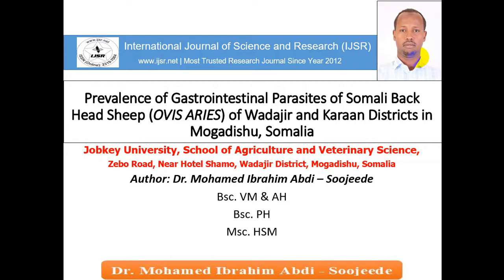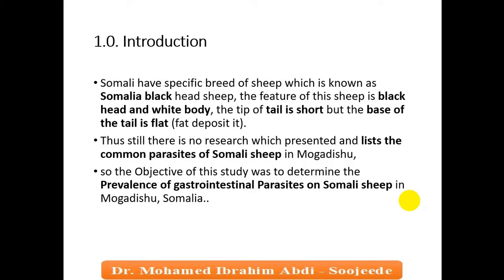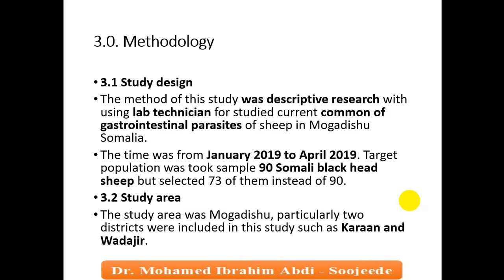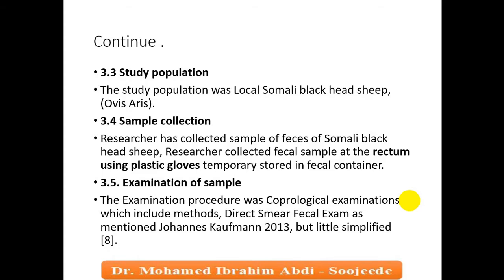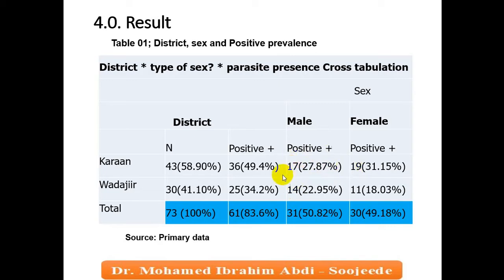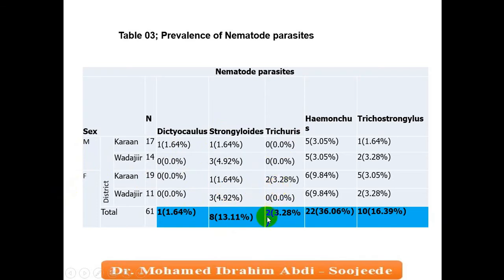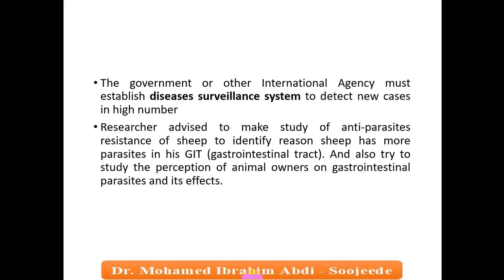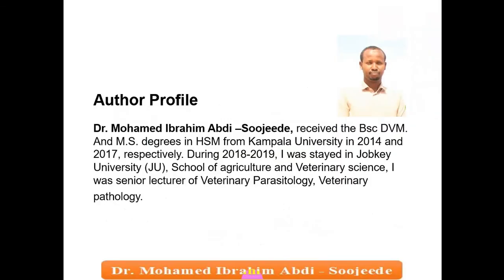Prevalence of Gastrointestinal Parasites of Somali Back Head Sheep OVIS ARIES of Mogadishu, Somalia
Prevalence of GastrointestinalParasites of SomaliBackHeadSheep (OVIS ARIES) of Wadajir and Karaan Districts in Mogadishu

The prevalence of gastrointestinal parasites is a main cause of production loss in sheep. This study was conducted to know the prevalence of gastrointestinal parasites of Somali back head sheep in Wadajir and dharkeynley district, Somalia. Also evaluated considering sex. Materials and methods: Laboratory examination of Fecal sample was carried out at Wadajir and Karaan districts from January 2019 to April 2019. In total, 73 rectal fecal samples of sheep were collected and were examined for the presence of eggs and oocytes by using direct smear and counted by using quantitative techniques. Eggs/oocysts/cysts were identified according to their characteristic features. Result: the overall prevalence was 83.6 % that means 61 samples were positive, and 12 samples were negative of gastrointestinal parasites and also there is mixed parasitic infections having more than two parasites in one sample, 43 samples were mixed with (59 %). In the present study Coccidia spp (protozoan) and Monezia spp (trematoda) were found to be the superior parasites recorded in all the 61 positive samples. having Coccidia spp (protozoan), 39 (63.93 %) and Monezia spp (trematoda) 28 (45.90 %), the second highest groups were all nematode with percentage Haemonchus spp 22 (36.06 %), Trichostrongylus 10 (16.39 %), Strongyloides 8 (13.11 %) and Trichuris Spp 2 (3.28 %),. Whereas the lowest sample was Dictyocaulus spp (Nematode) and faciola spp (Trematoda), having percentages 1 (1.64 %) irrespective. so the result had P value or Sig. (2-tailed) =.000 which means the test is significant. Researchers recommended as the Animal owners must get full awareness of how to control, treat and feed good quality folder and water to prevent the gastrointestinal parasites in themselves and their animals.

Authors: Mohamed Ibrahim Abdi - Soojeede